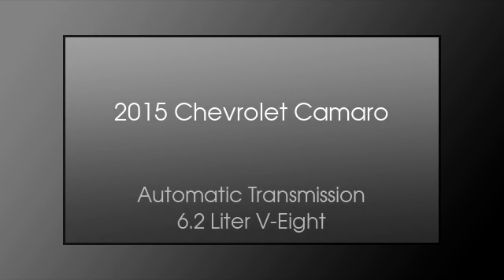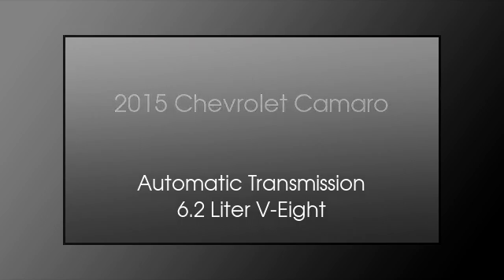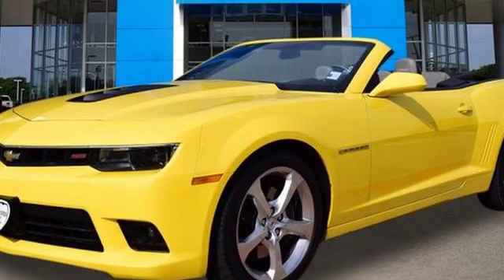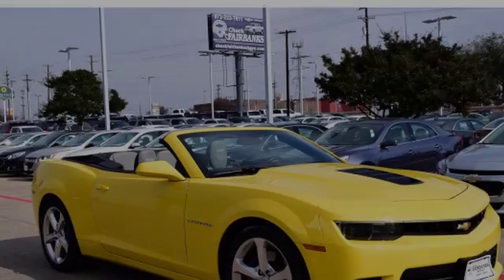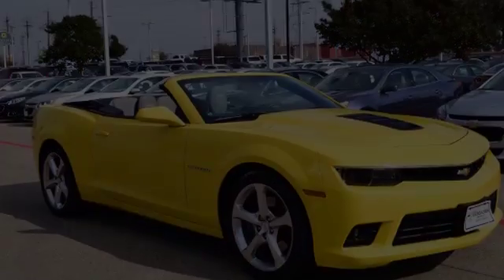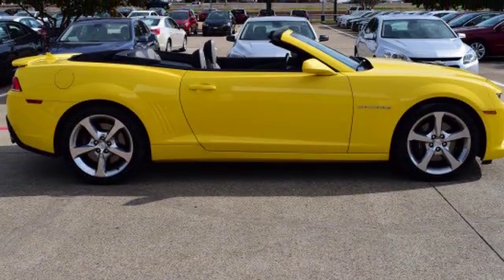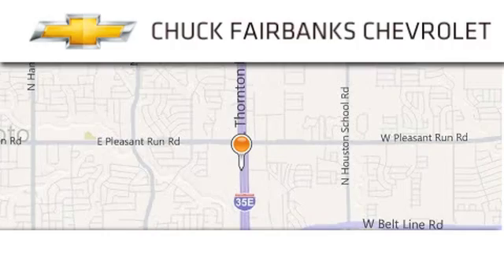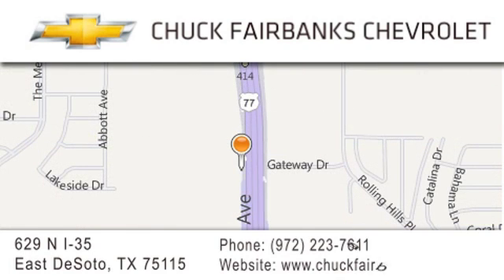2015 Chevrolet Camaro